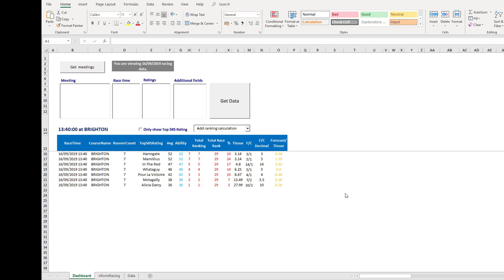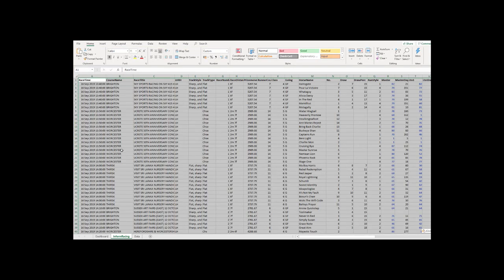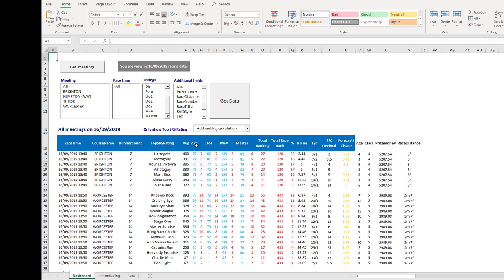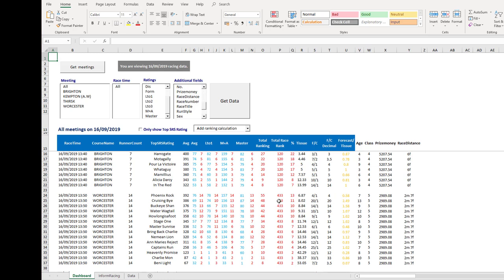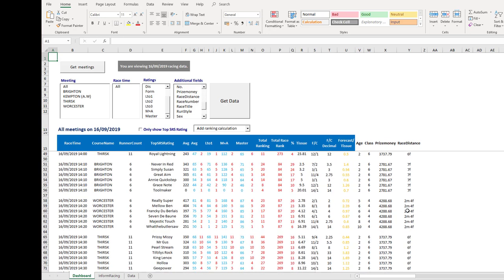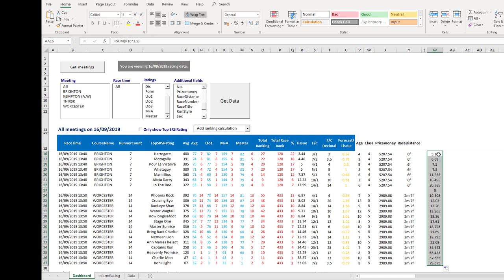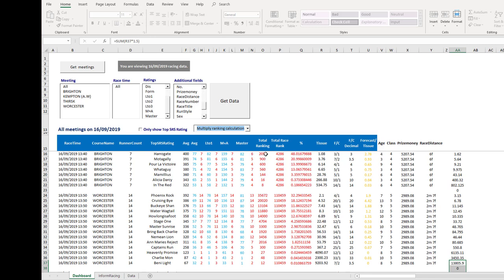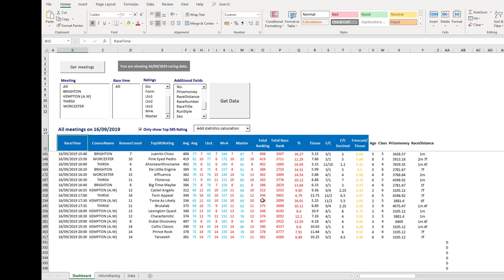InformRacingTissueTool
Create your own tissue price using the Inform Racing ratings. Used in conjunction with the daily Inform Racing excel downloads, only available to subscribers.

This is the first version and will updated with new features and form criteria in time. Hoping to have an online version for users in the near future.